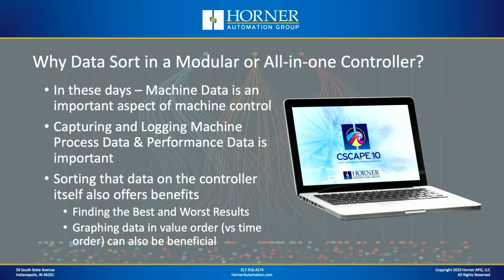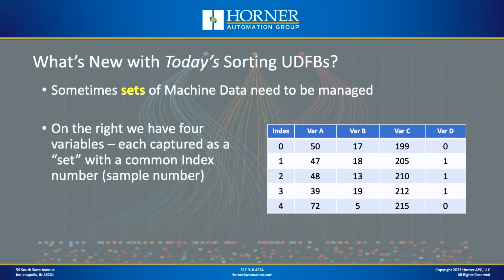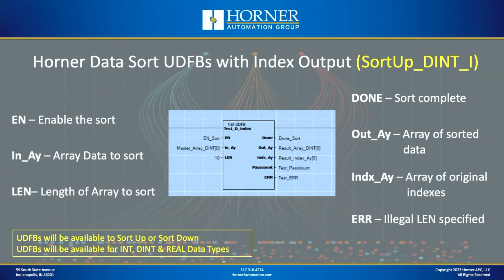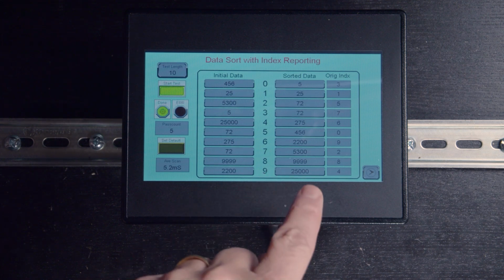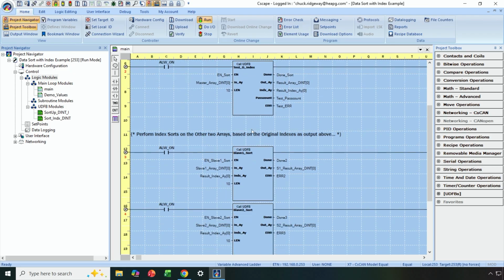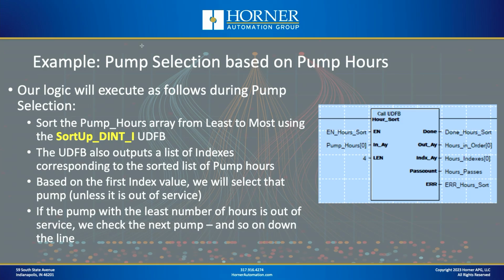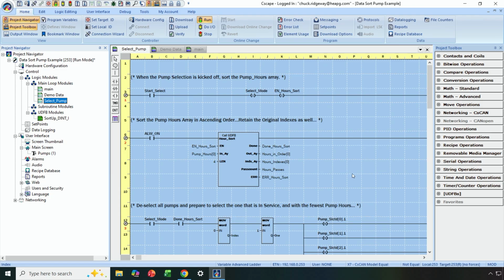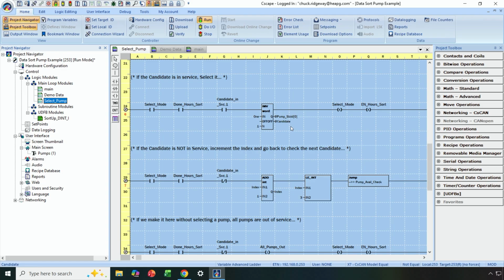More Data Sorting Function Block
In this age of Industry 4.0 and data-heavy machine control, application engineers need to handle data efficiently and be able to sort easily. In this session we revisit data sorting with Horner Controllers - and specifically User-Defined Function Blocks that make it a snap. In this session, we'll review some newly available UDFBs, including ones that not only find the data you are looking for, but also provide an indexed list as an output.

To view the Cscape 10 demo used in this video,

Table of Contents:

00:00 - Introduction
01:01 - Agenda
01:30 - Why Data Sort in a Modular or All-in-One Controller?
02:36 - Quick Review of the Horner Data Sort UDFBs
03:47 - What's New with Today's Sorting UDFBs?
06:26 - Horner Data Sort UDFBs with Index Output
07:16 - Horner Index Sort UDFBs
07:53 - Demonstration - Data Sort UDFBs with Index Outputs & Index Sort UDFBs
     8:00 - Bench Demo
     10:04 - Cscape 10 Demo
12:20 - Example Application - Pump Selection based on Pump Hours
14:34 - Pump Selection Application Demo
18:47 - Wrap-up